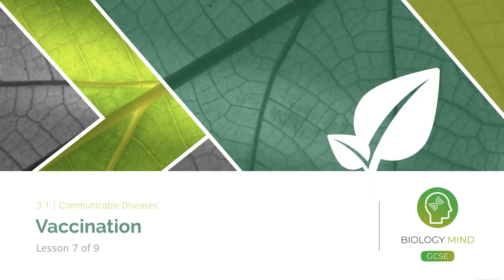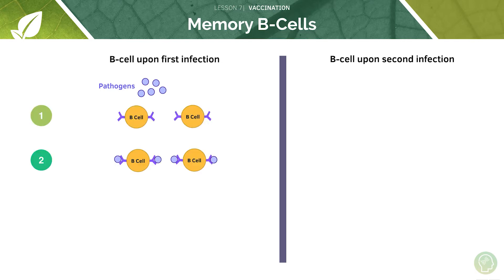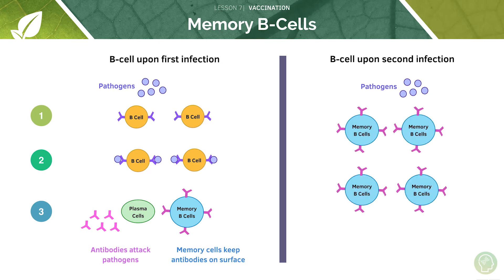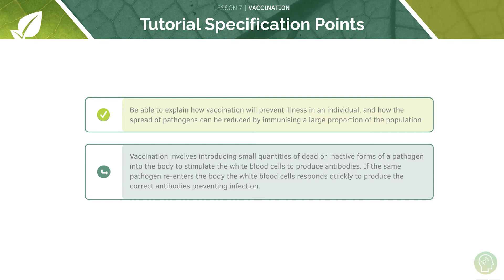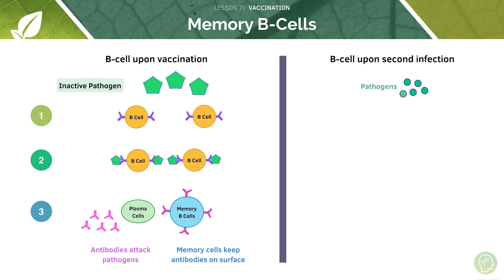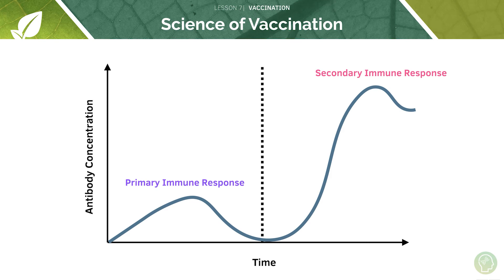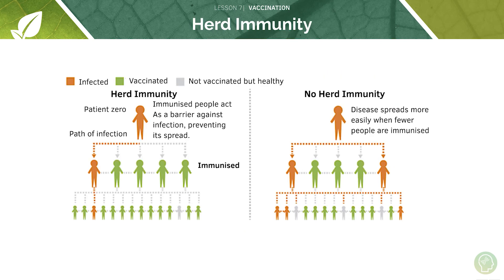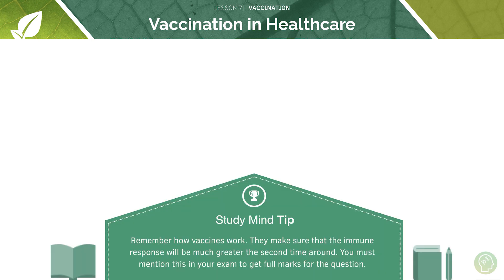AQA GCSE Biology: Vaccination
🔑Unlock Full Course Today’s Video is on Vaccinations from the GCSE Biology AQA Specification and feel confident about exam technique!

GCSE Biology especially for AQA can be tough but fortunately we’ve made this tutorial to help you score the A* you need for questions on Vaccinations.✅

📒The four main aims of this tutorial are to cover: 📒 TIMESTAMPS ⏱
1. Science of Vaccination (1:19)
2. Memory B-Cells (2:26)
3. Herd Immunity (12:55)
4. Vaccination in Healthcare (14:28)